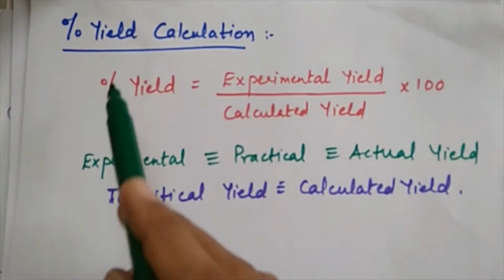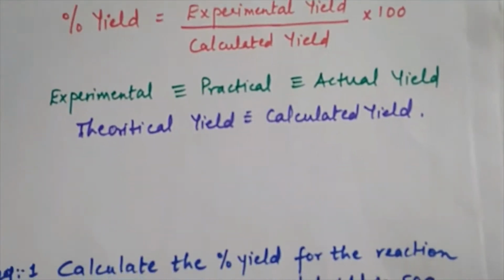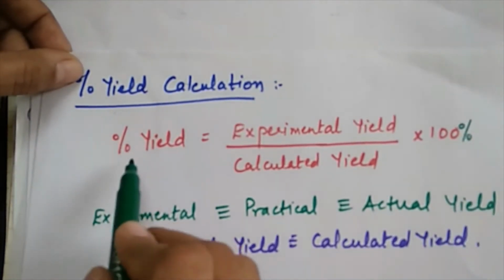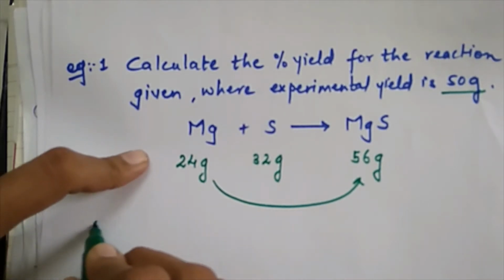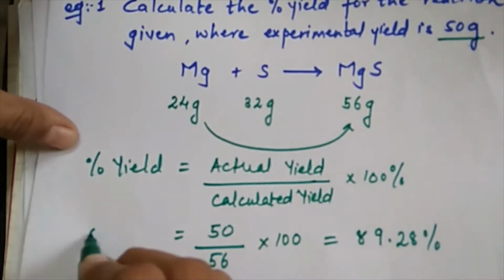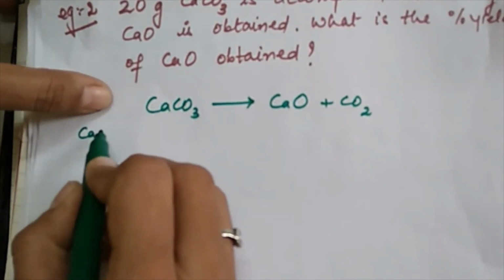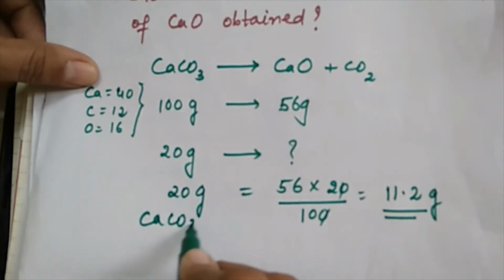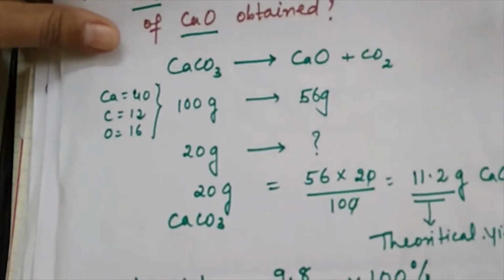Percentage yield calculation | how to calculate % yield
Hello everyone,

While performing practicals or during synthesis, we calculate the % yield obtained of the product. For calculation of % yield, we require the theoretical yield and practical yield. Let us understand this with examples.